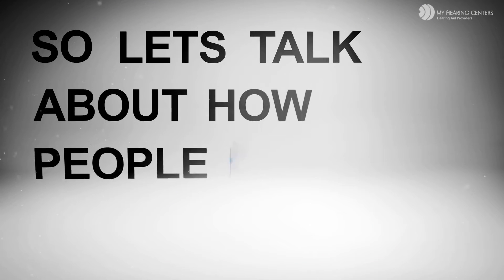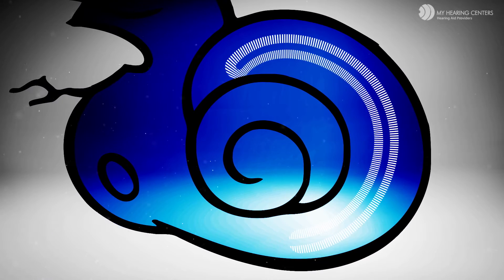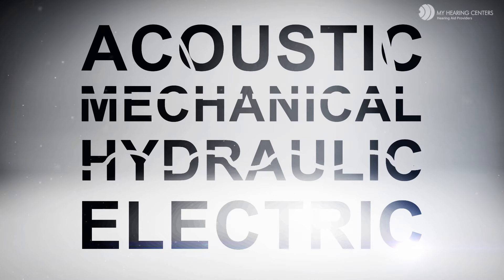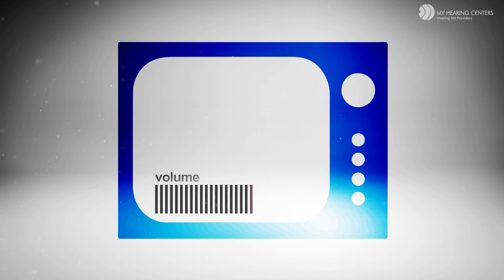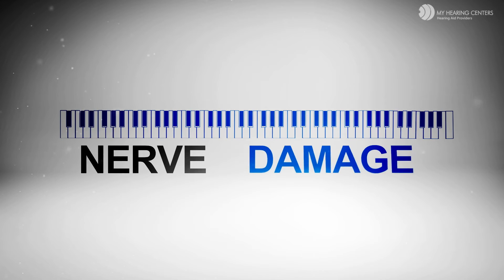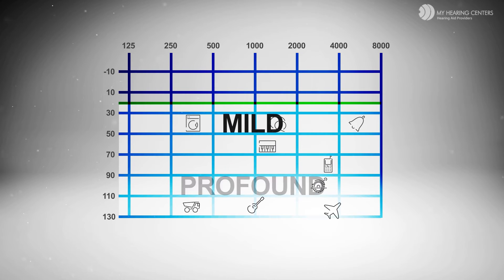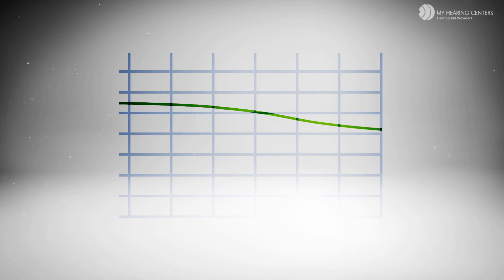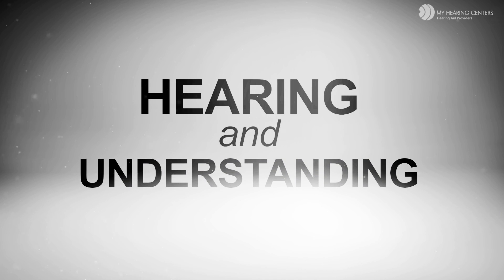Hearing Educational Series-Video 2 "How Do I Hear"